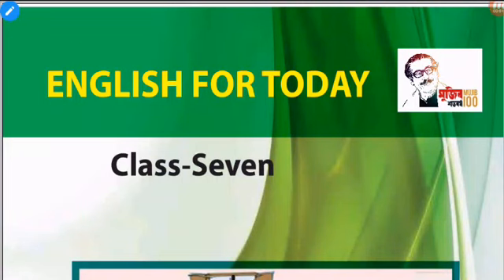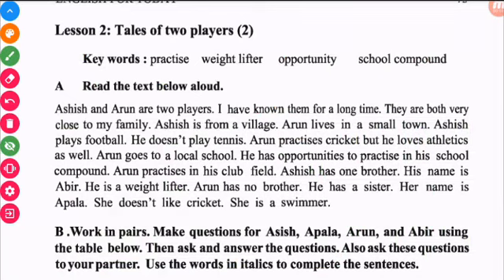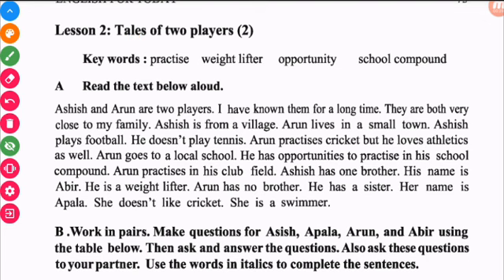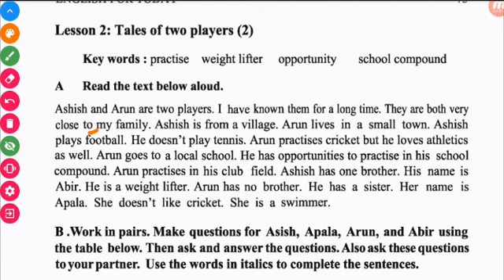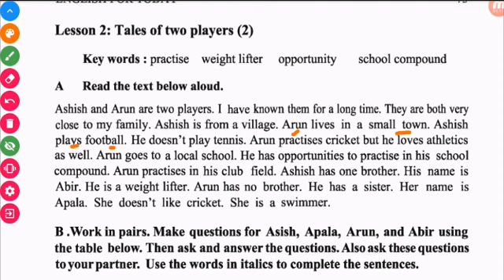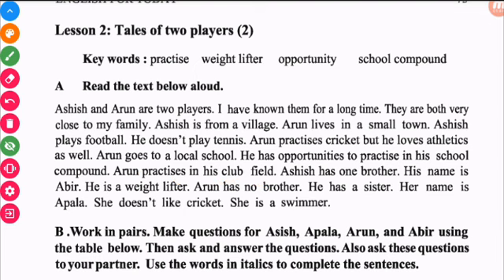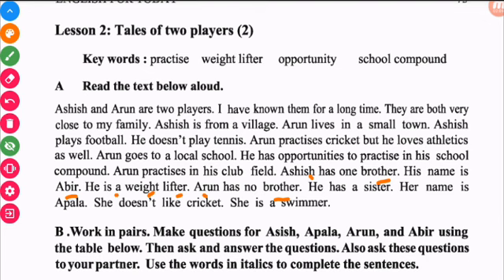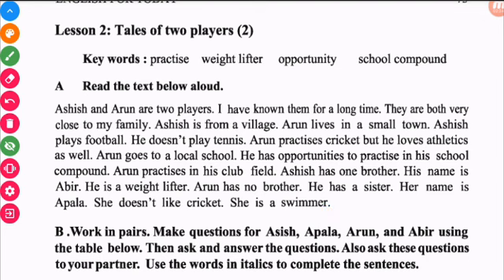Class 7 english Unit 7 lesson 2 || Tales of two players 2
This video is about Class 7 english Unit 7 lesson 2 || Tales of two players 2

It is for the students of class 7.

Learn English properly with High School English.